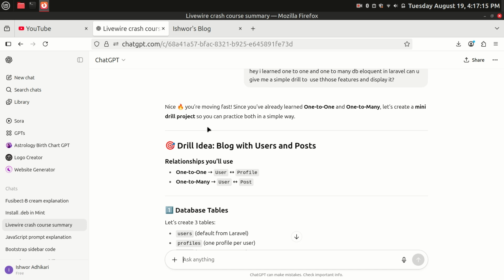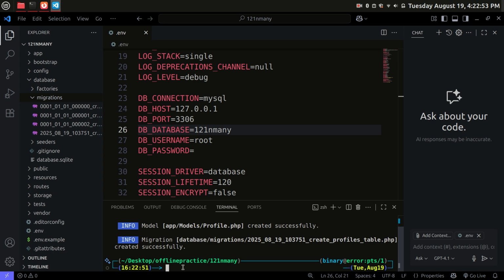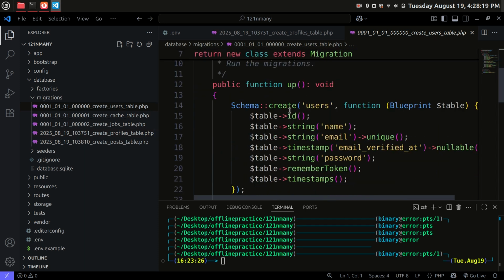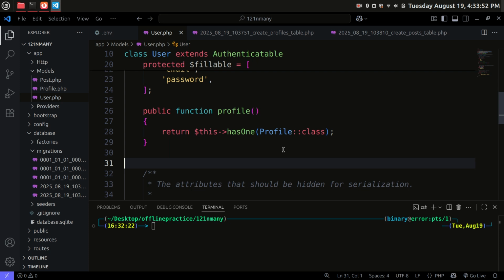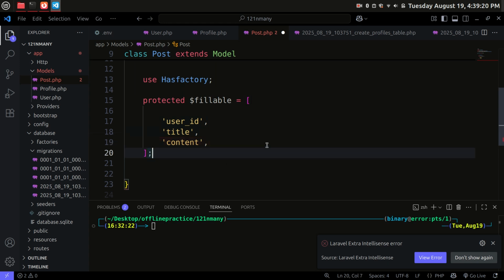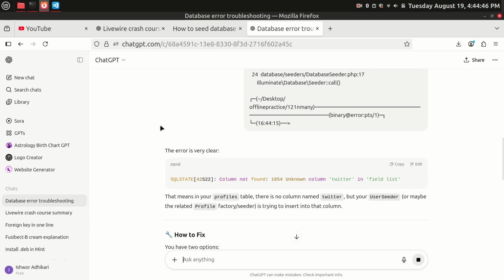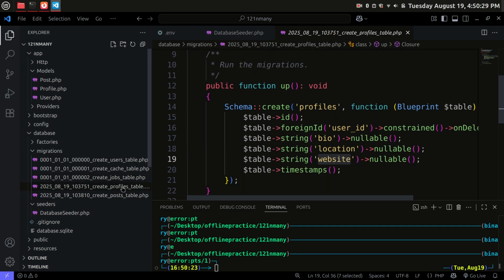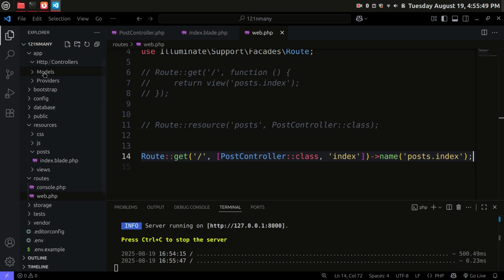Learning laravel eloquent | One to One |One to Many